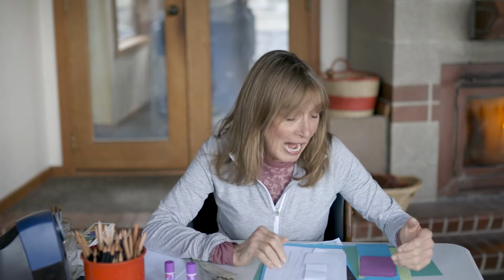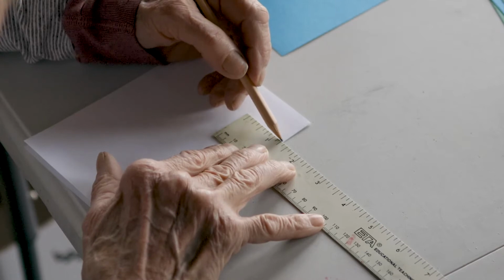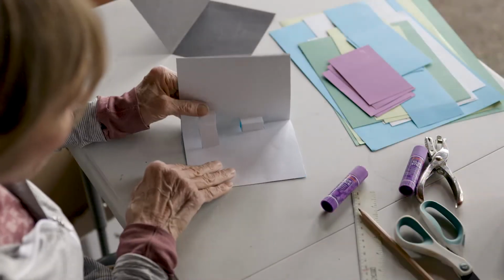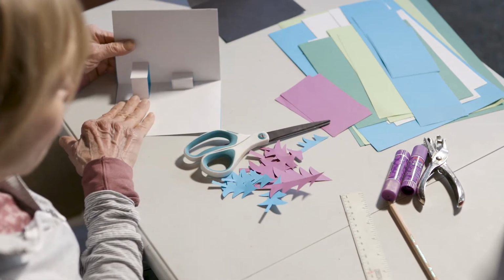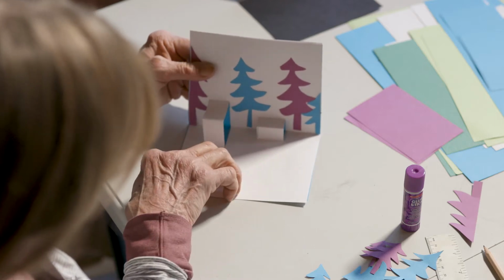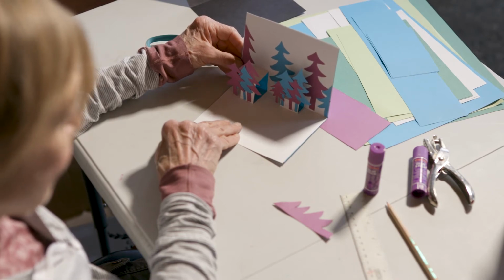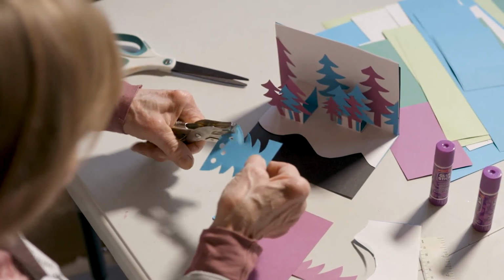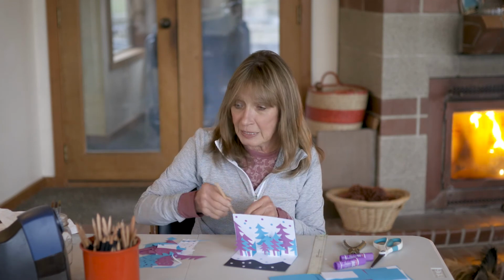How to make a basic pop up card! - (#33)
A little bit of paper engineering for you!